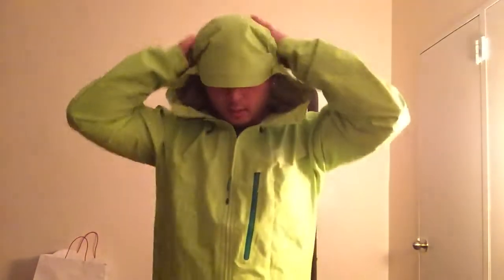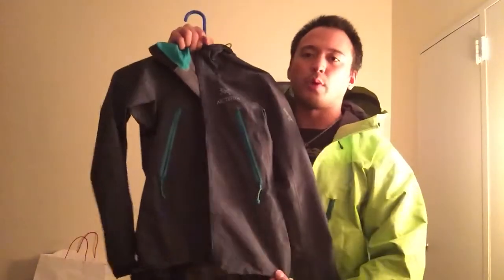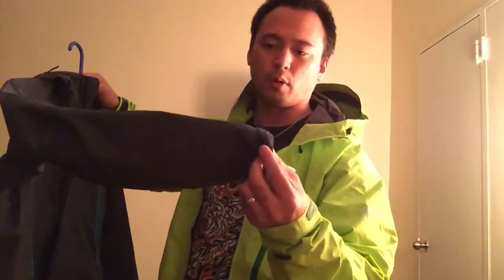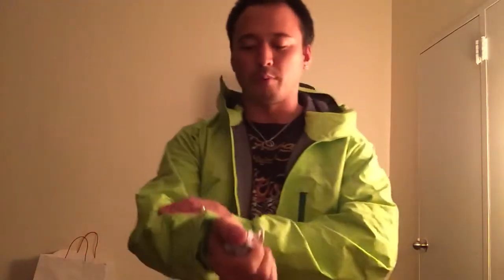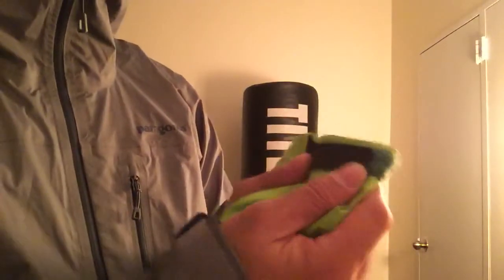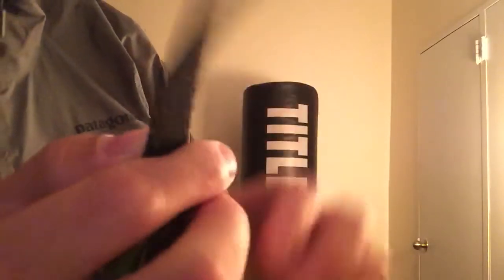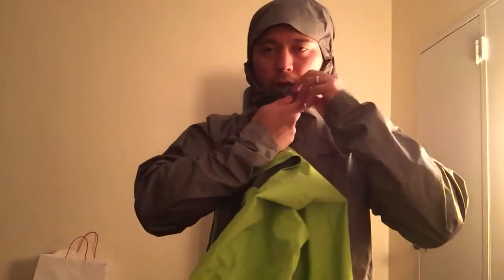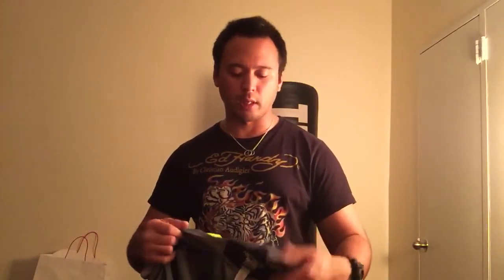Arcteryx Alpha FL & Patagonia M10; my top 2 picks for Hardshells.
When it comes to general outdoor use such as backpacking, camping, climbing, skiing and snowboarding I believe that the Arcteryx Alpha FL and the Patagonia M10 Jackets are simply the best out on the market today. While most shells are $600 and up and weigh over 1 lb these two jackets cost $400 or less, and weigh in at 12 oz and even 8 oz respectively. Both come with lifetime warranties and the Patagonia M10 can even be returned to any Patagonia store if you're lucky enough to have one in your area.